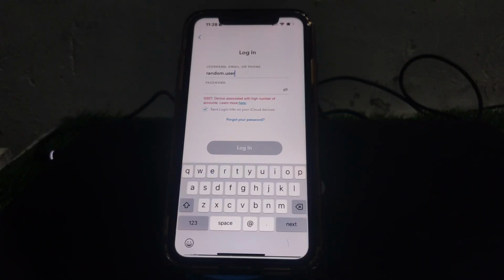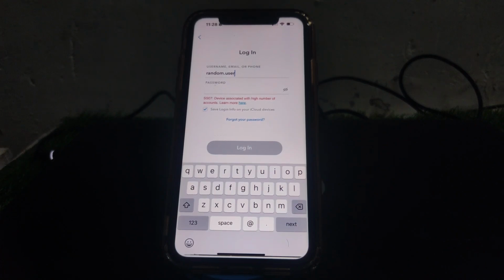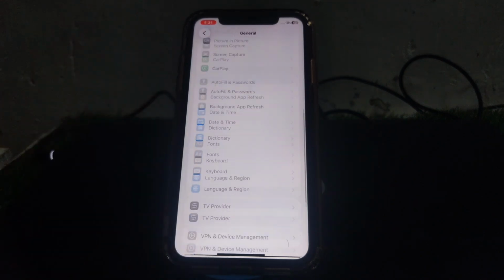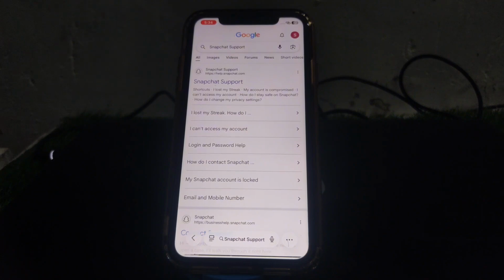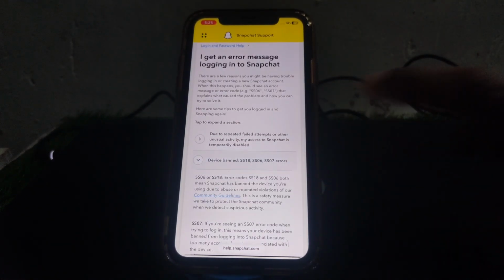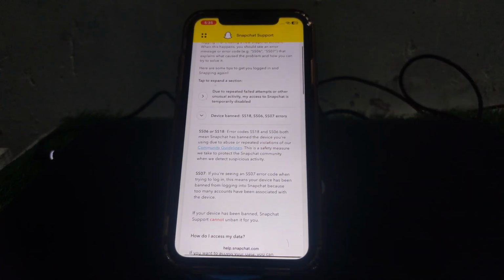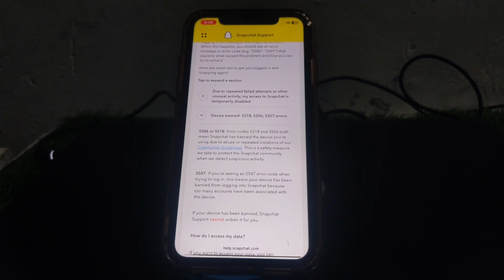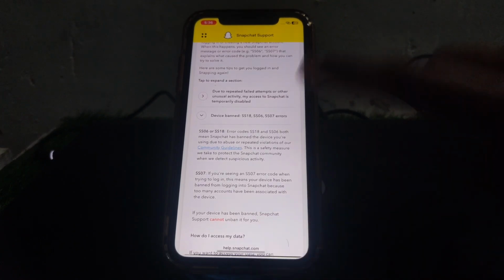How to Fix Snapchat Error Support Code SS07 | Snapchat SS07 Error Fix 2026 | Unlock Snapchat Account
Are you seeing the Snapchat Error Support Code SS07 when trying to log in? In this video, you'll learn how to fix Snapchat Error Support Code SS07, how to remove Snapchat SS07 error, and how to restore access to your Snapchat account using simple, effective methods.

This step-by-step tutorial explains why the Snapchat SS07 error appears and how to fix it by checking your login activity, network connection, app settings, device security, and account status. Whether you're using Android or iPhone, these solutions can help you get back into Snapchat.

How to fix Snapchat Error Support Code SS07, How to fix Snapchat Error Support Code SS07, How to fix Snapchat Error Support Code SS07.
Snapchat SS07 error fix, Snapchat SS07 error fix, Snapchat SS07 error fix.
Snapchat Support Code SS07, Snapchat Support Code SS07, Snapchat Support Code SS07.

How to fix Snapchat Error Support Code SS07

What causes the Snapchat SS07 error

How to unlock a restricted Snapchat account

Best solutions for Snapchat login problems

How to remove temporary account restrictions

Tips to prevent Snapchat SS07 errors

Snapchat troubleshooting for Android and iPhone

Working Snapchat login fixes for 2026

20 Hashtags

1. how to fix Snapchat Error Support Code SS07

2. Snapchat SS07 error fix

3. Snapchat Support Code SS07 solution

4. Snapchat login error SS07

5. unlock Snapchat account SS07

6. Snapchat account temporarily locked

7. Snapchat suspicious activity fix

8. Snapchat access denied error

9. Snapchat login problem 2026

10. recover Snapchat account

11. Snapchat security error

12. why does Snapchat show SS07

13. fix Snapchat login failed

14. Snapchat account recovery guide

15. remove Snapchat SS07 error

16. Snapchat troubleshooting guide

17. Snapchat login support

18. Snapchat app error fix

19. how to unlock Snapchat after SS07

20. Snapchat login fix United States